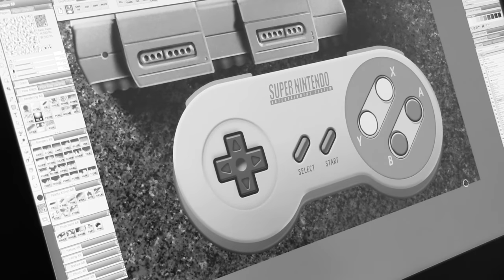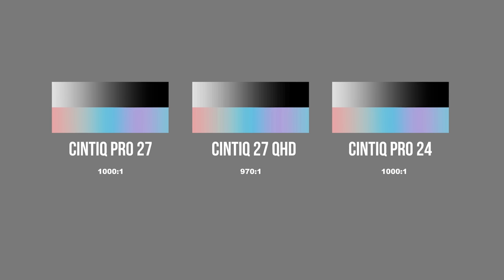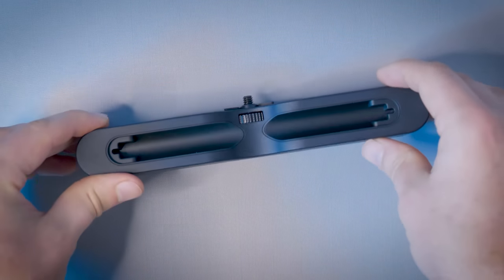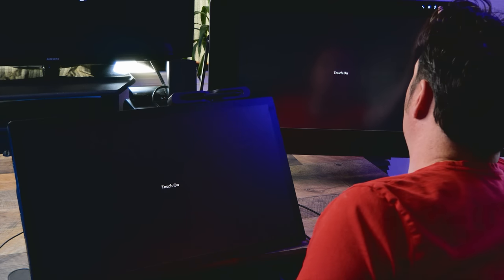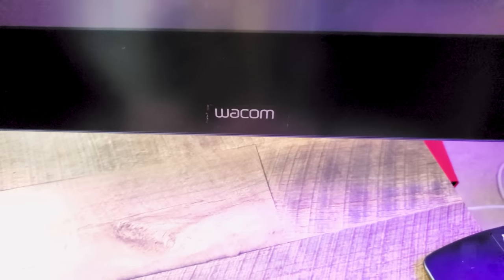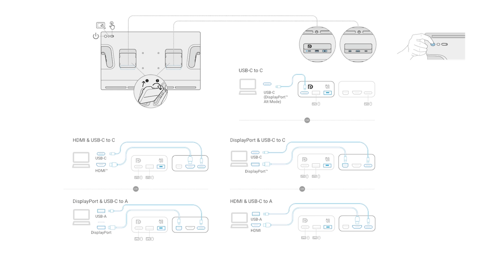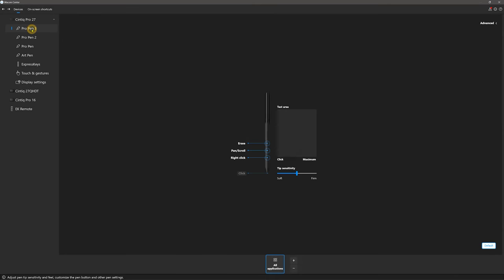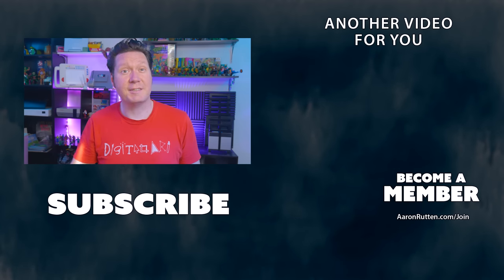Ultimate Wacom CINTIQ PRO 27 Review + Ergo Stand & Pro Pen 3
Don't miss the details with my in-depth Wacom Cintiq Pro 27 review from a digital artist and content creator's perspective. I'll also examine the Cintiq Pro 27 Ergo Stand, and the Pro Pen 3.

00:00 - Intro
00:30 - Overview
00:59 - Display
01:02 - Display Size
01:58 - UHD Display Resolution
02:34 - 120Hz Refresh Rate
04:01 - Color Accuracy
04:39 - Brightness & Contrast
05:21 - Display Tech
06:03 - Pro Pen 3
06:16 - Interchangeable Parts
08:00 - Pressure Levels
08:35 - Three Buttons
09:18 - Pen Holder
11:17 - Nibs
11:44 - Enhanced Tilt
12:16 - Rotation Not Supported
12:48 - No Eraser
13:35 - Are Other Pens Compatible with Cintiq Pro 27?
14:26 - Compatible with Older Pro Pen 2 Models?
14:41 - Exterior Features
14:45 - Enhanced Multi-Touch
16:00 - Buttons
16:14 - Express Keys
19:45 - Bezel
21:21 - Weight
21:48 - Materials
22:18 - UNC Threads for Accessories
23:27 - No Mic, Headphone Jack, SD Slot
23:50 - Fan Noise
25:34 - Connectivity
28:09 - Optional Accessories
28:15 - Security Lock
28:21 - Extension Table Accessory
28:31 - New Stand
30:49 - Updated Driver Software
32:24 - Price
32:38 - Overall Opinion
34:21 - Should You Buy It?
35:56 - Outro